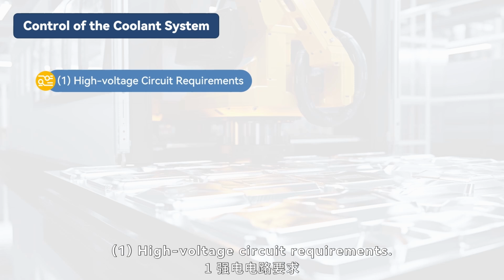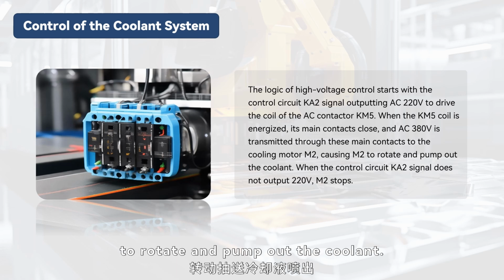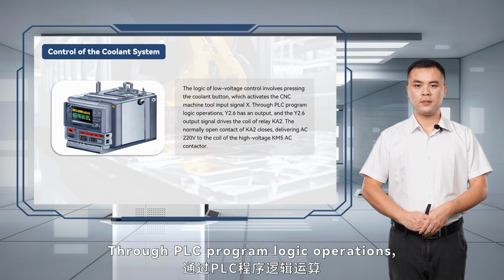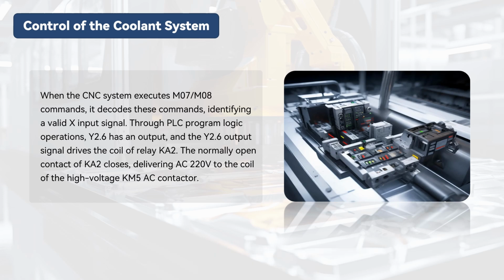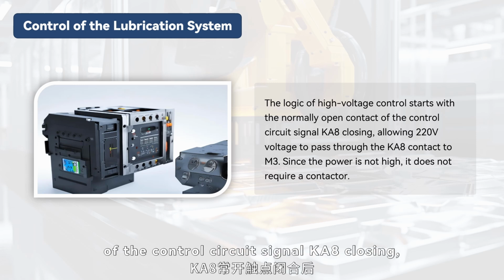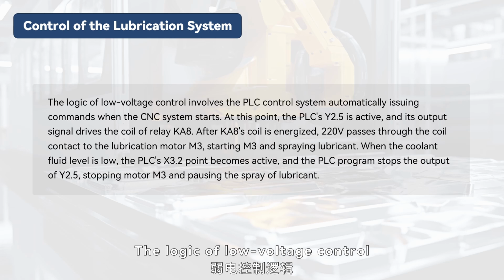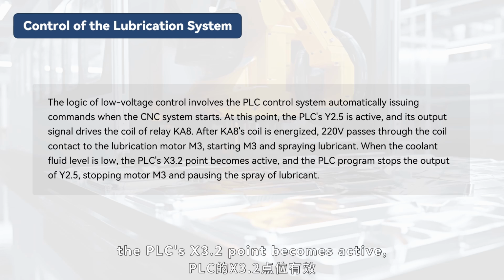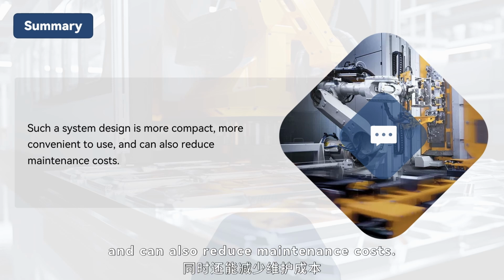8 4 Design of Coolant and Lubrication System Control for CNC Machine Tools